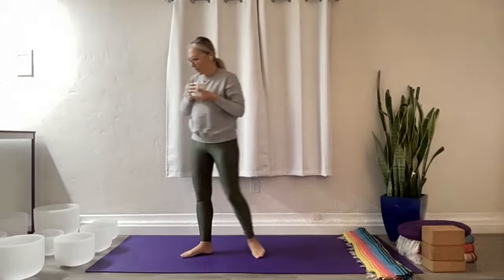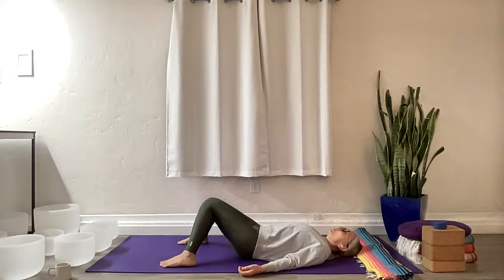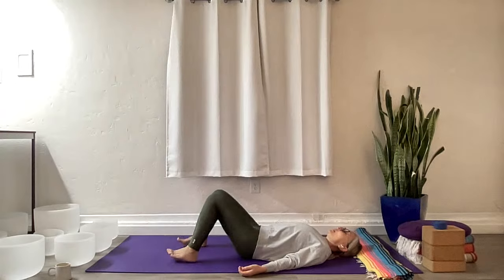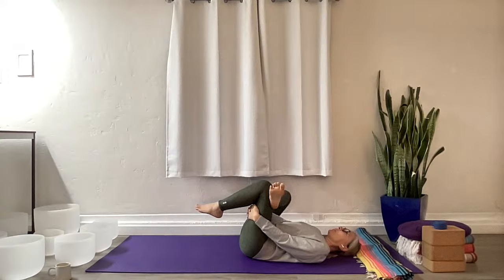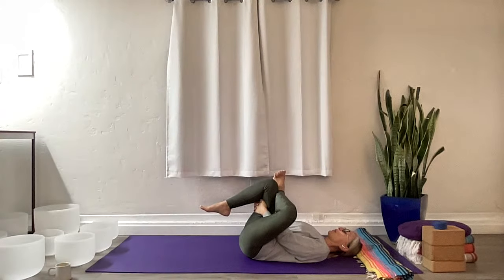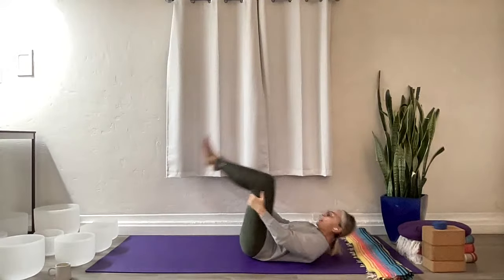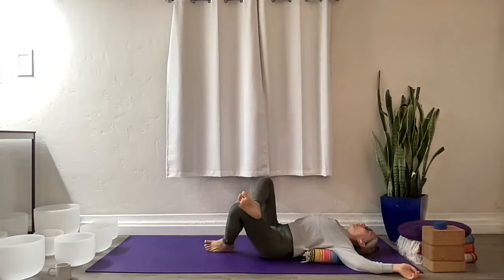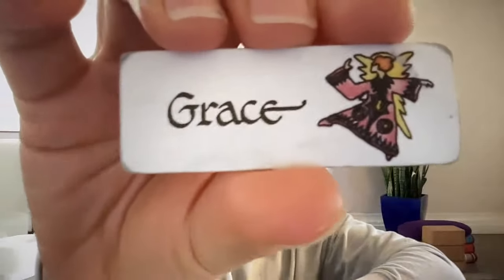Daily Practice December 27, 2023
If you like my content, you can become a Monthly Member at Ko-fi.com/bunok. Your monthly donation ensures the continuous availability of the free content I've shared so far, as well as the creation of new and exciting material.